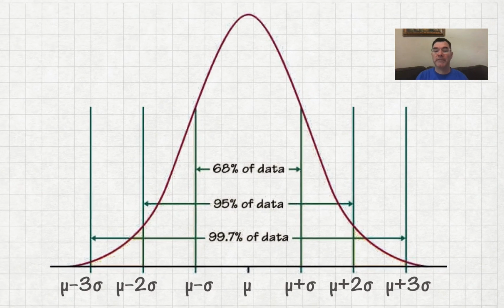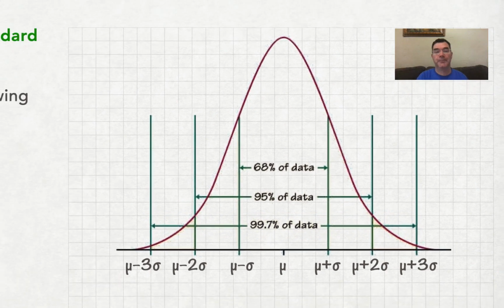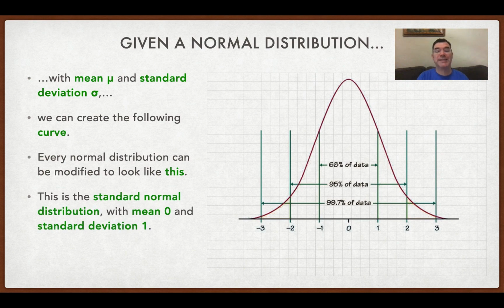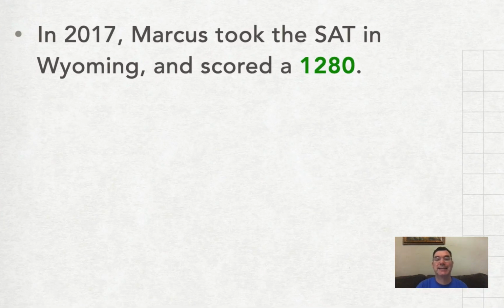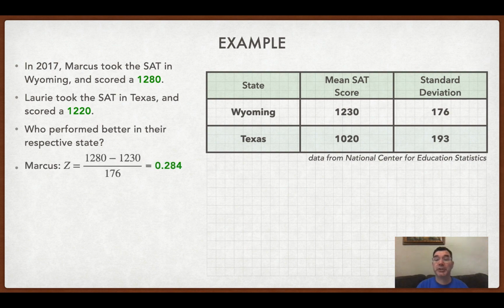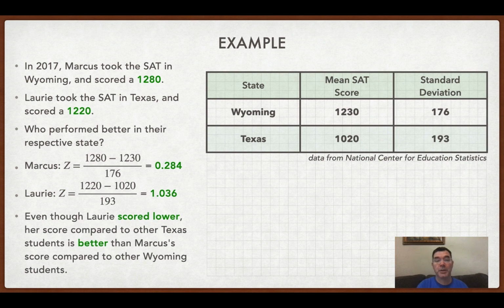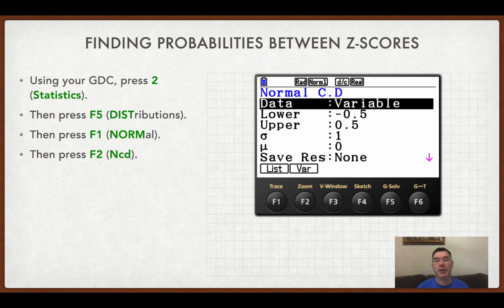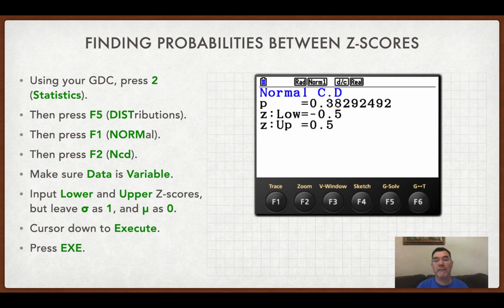Standard Normal Distribution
A discussion of a standardized normal distribution in which the mean is 0 and the standard deviation is 1; conversion between any normal distribution and the standard normal distribution; calculating z-scores.